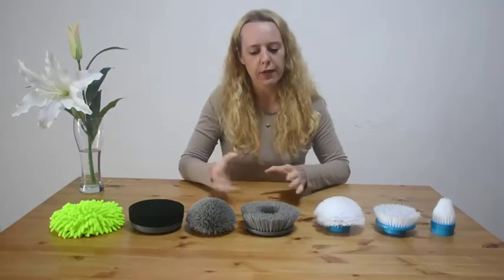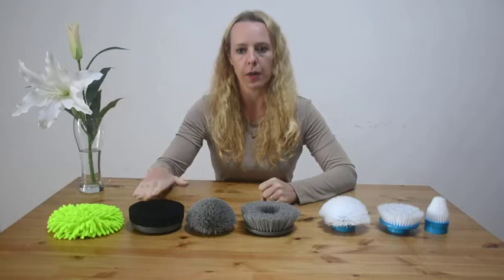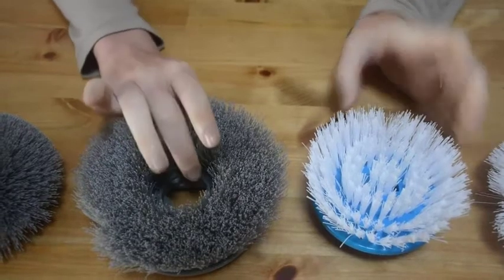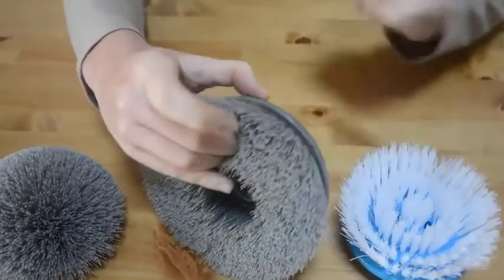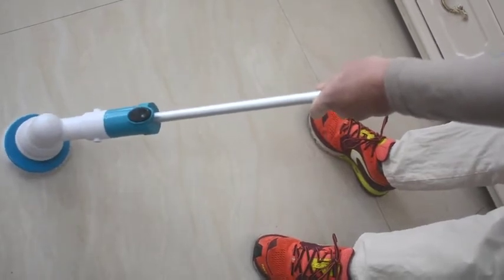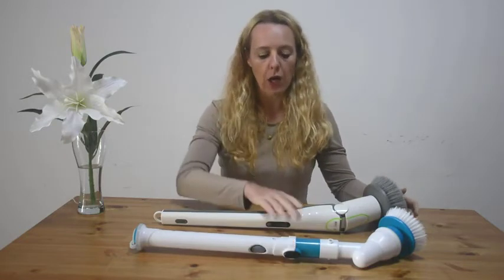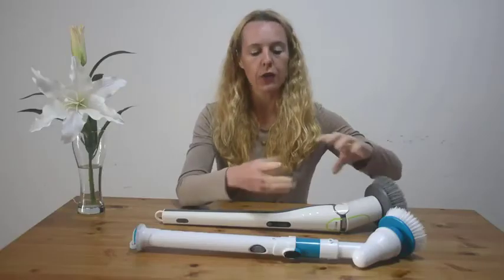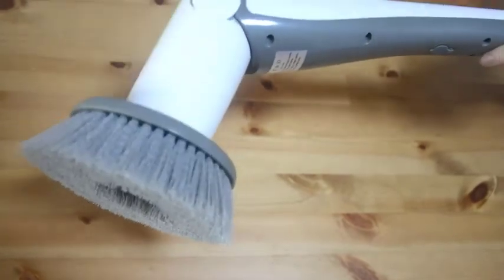GOOD PAPA Electric Spin Scrubber for Kitchen, Bathroom, Floor, Tile, Bathtub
Electric Spin Scrubber, 360 Power Tile Scrubber 2 Speed HD LED Display,with 5 Replaceable Brush Heads Device Stand and Storage Base for Bathroom Kitchen,Tub

We also provides ODM/OEM serviceto offer global customers the customization service, Goodpapa value is to make your job easier and smart, help your business growth.

☎️ Phone/💬 Whatsapp/☕ Wechat:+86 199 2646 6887